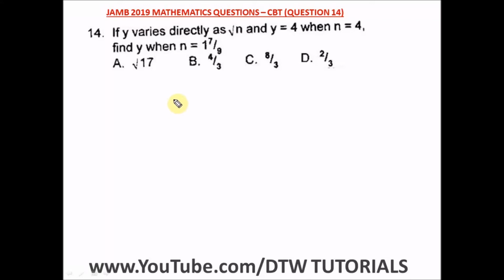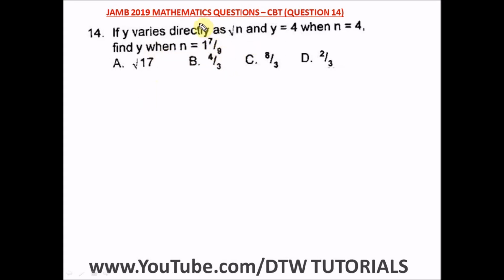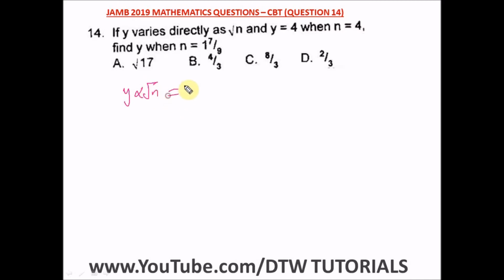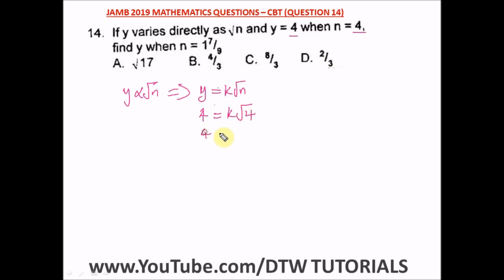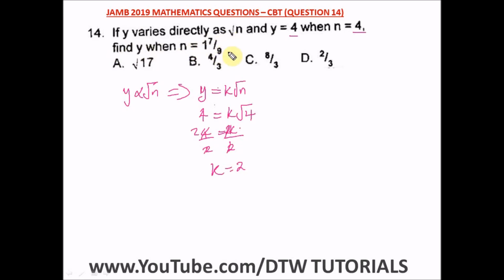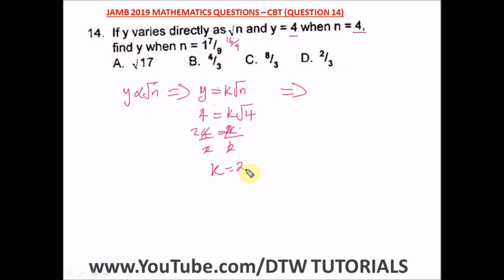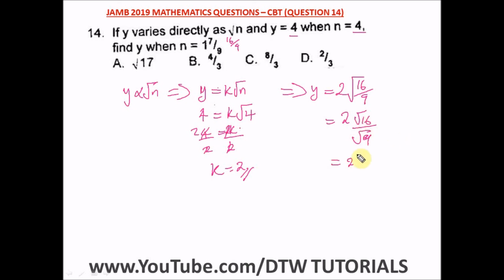Direct Variation (Solved JAMB Past Question 2019 - Qst 14)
DTW TUTORIALS.